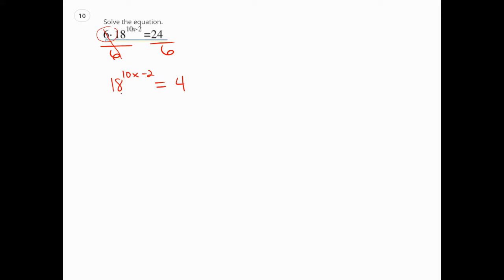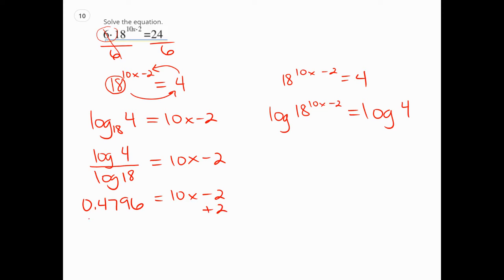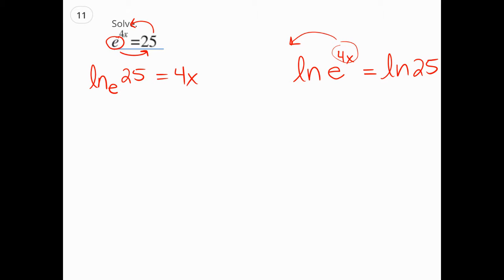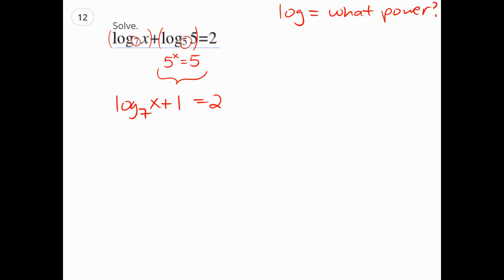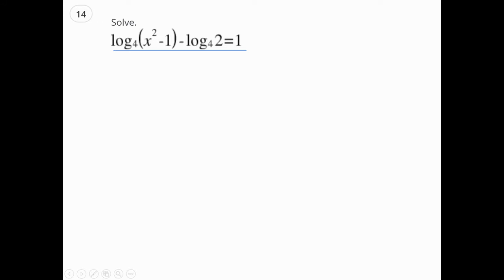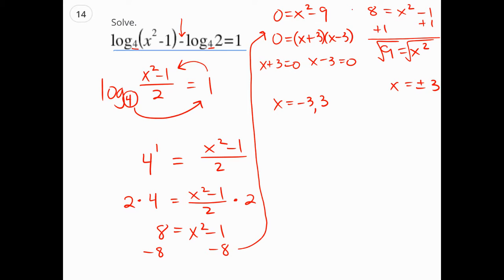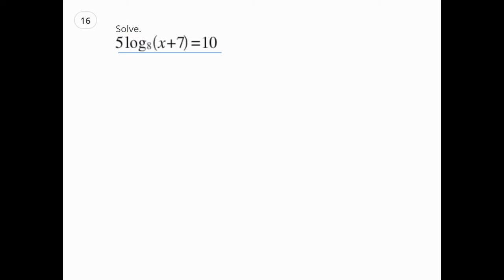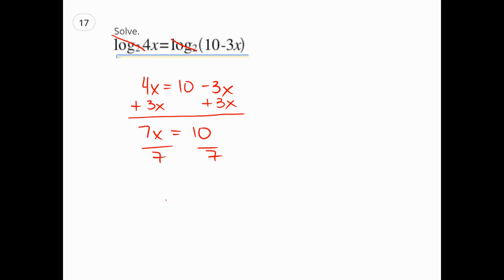Logarithms Part 2 Test Review